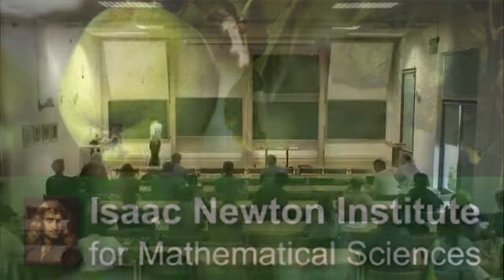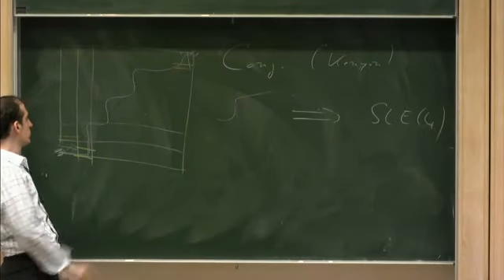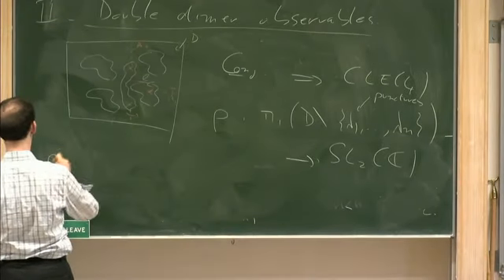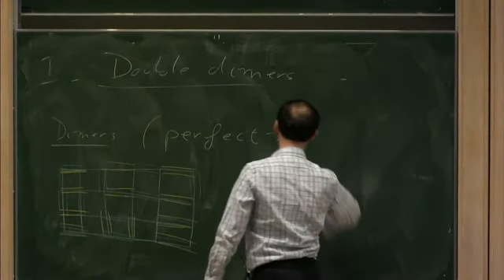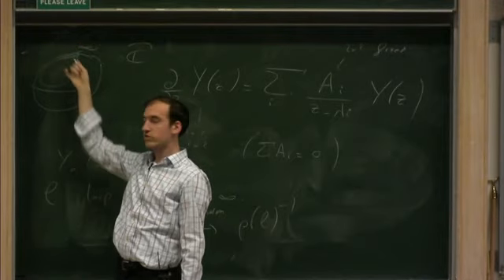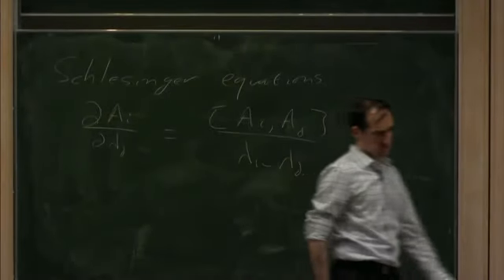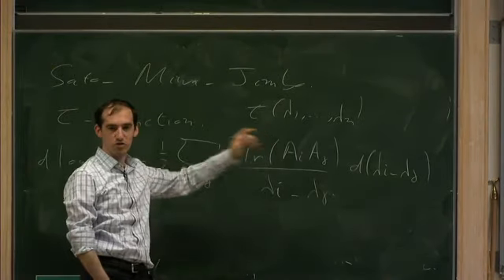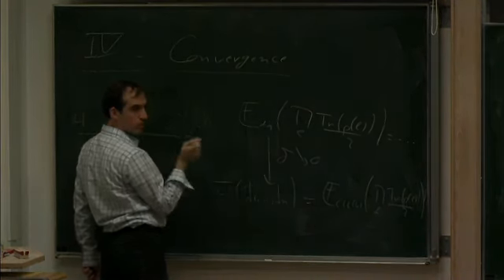Prof. Julien Dubedat | Random geometry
Random geometry
Speaker: Professor Julien Dubedat (Columbia University)
Date: 16th Jun 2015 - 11:30 to 12:30